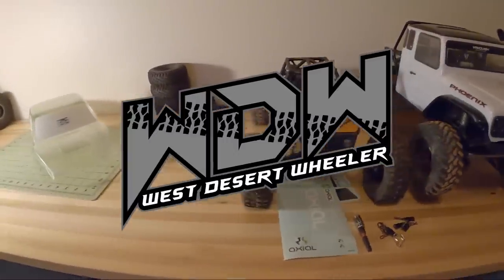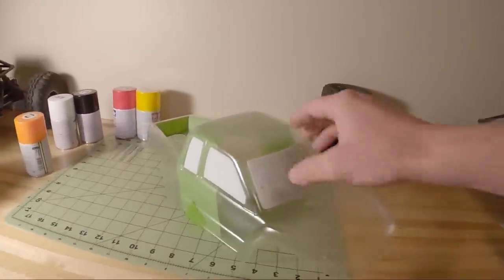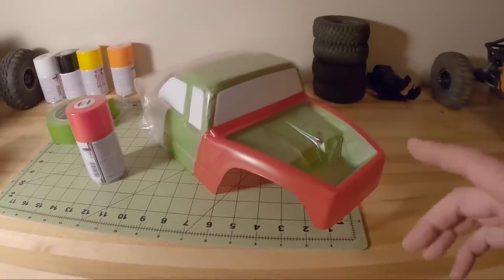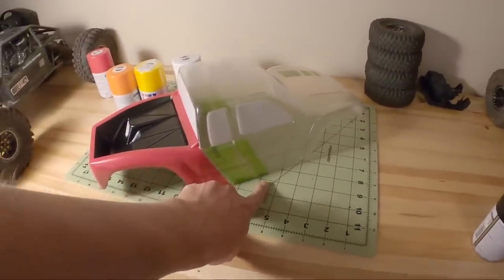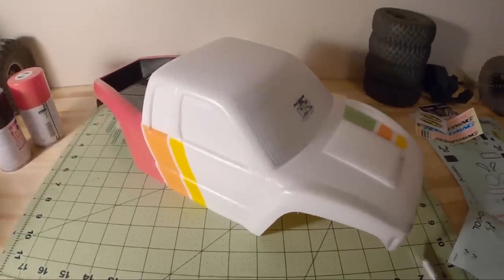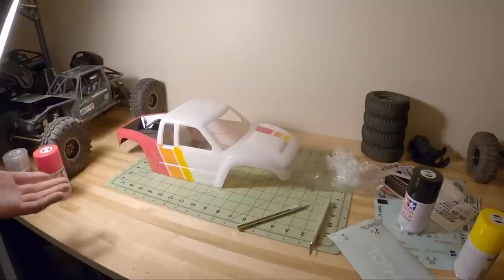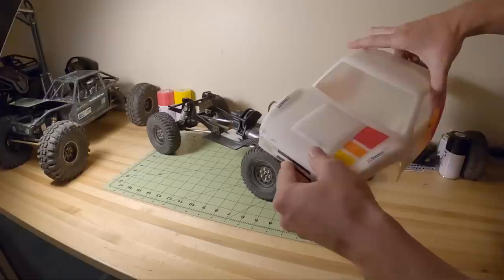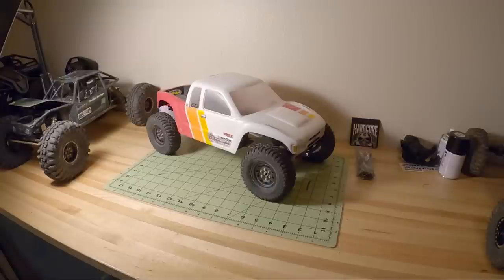How To Paint the TRD Ironman paint scheme, and how I messed it up!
As said in the video I am not the painting expert but I’ve done a few and share a few tips I’ve learned as I’ve gotten better at it. Hope it helps!

Radio I use - Flysky GT5